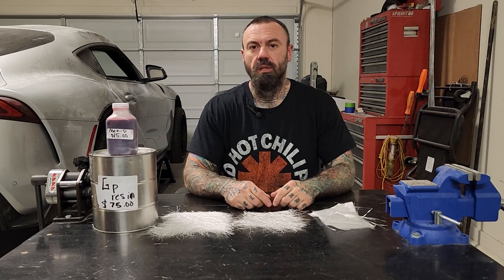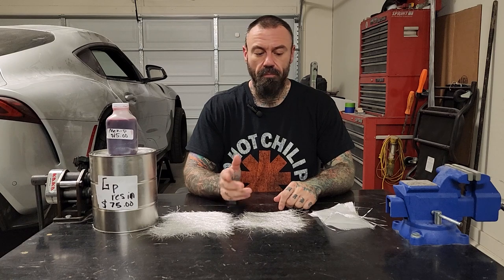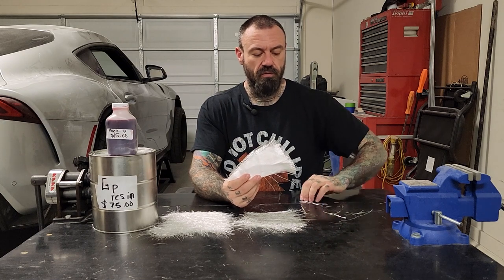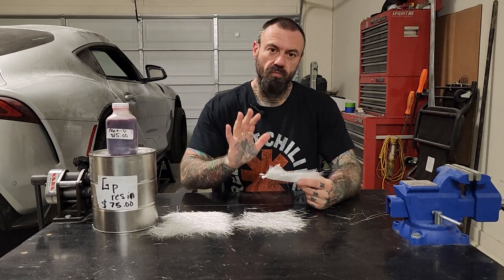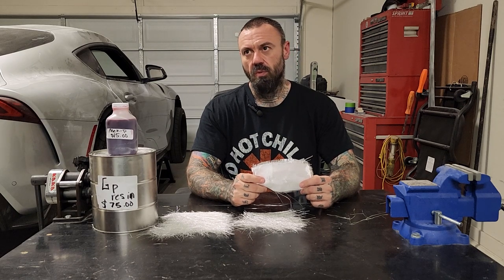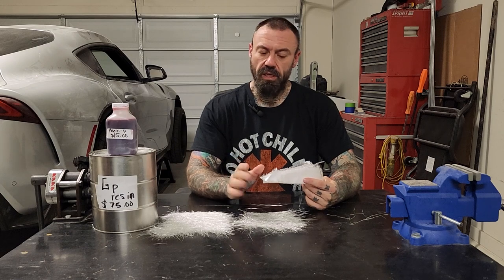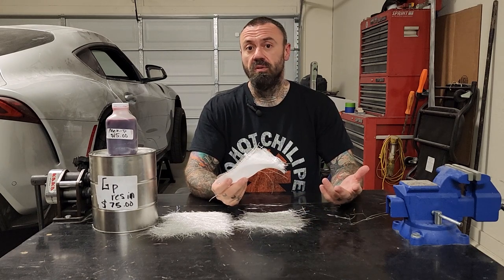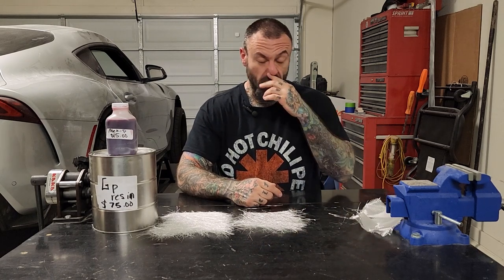How to Lay Up a Fiberglass Base Panel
In this video, Jeremy gives step by step instructions on how to lay up a fiberglass base panel. While explaining the process, he gives an on-camera demonstration of the process. He talks in great detail about the fiberglass and resin used. This was the second step used when Jeremy started the Project Rising Sun custom Supra build.

Follow Brendle Concepts on IG @brendle_concepts
Follow Brendle Concepts on FB @Brendle_concepts